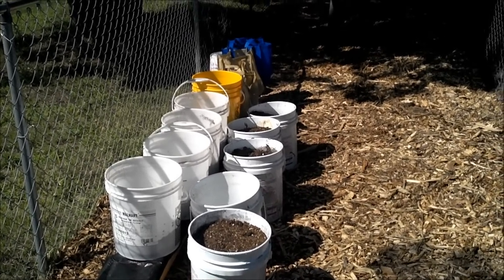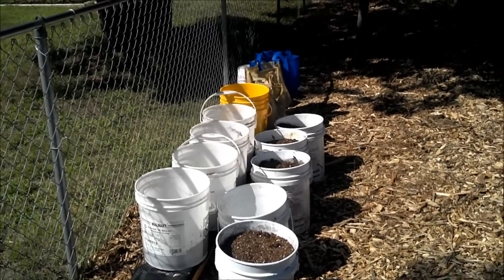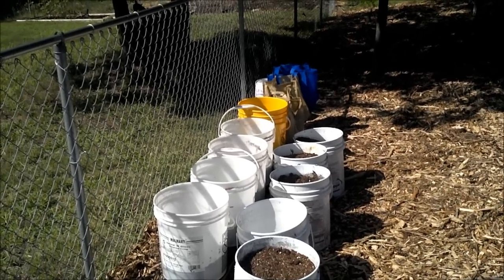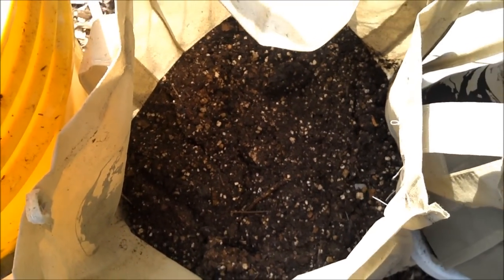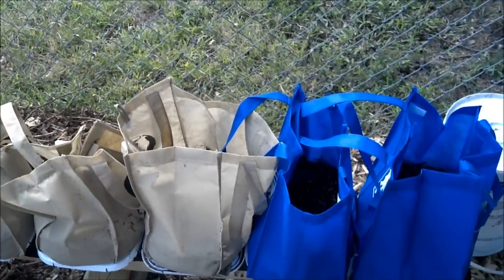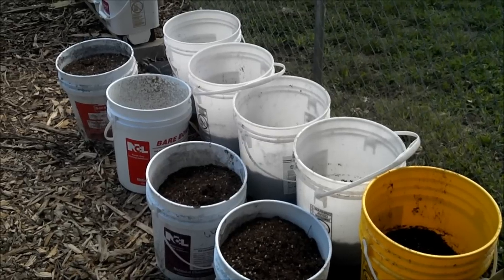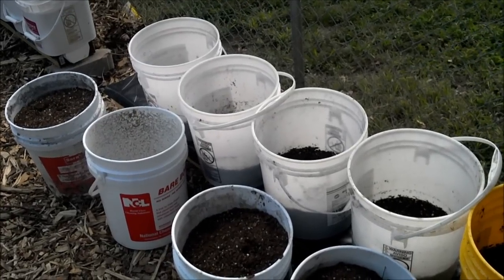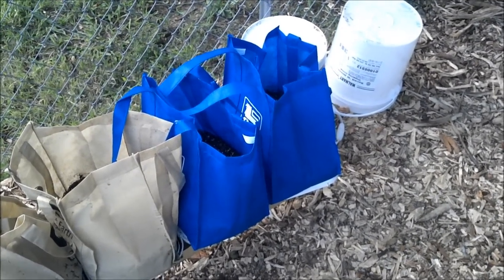The Great Gutter Potato Experiment - August 19, 2012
To scientize (is that a word?) the argument for and against potato grow bags, I have set up an experiment to end the debate. Along this rain gutter grow system are five buckets and five shopping bags made of the same material as grow bags. Each bag is prepared the same way with the same soil in the same area. All receive the same treatment with identical water and sun exposure as well as similar nutrients. The buckets may have a slight advantage due to their larger size, but that is all part of the experiment.

Which do you think will win? Updates on the experiment will be upcoming and the results shold be out around November.